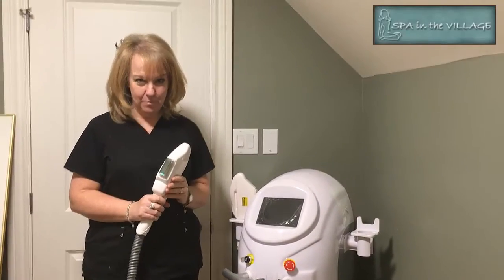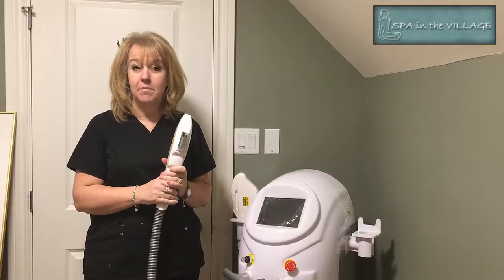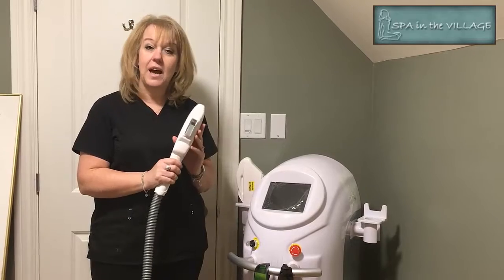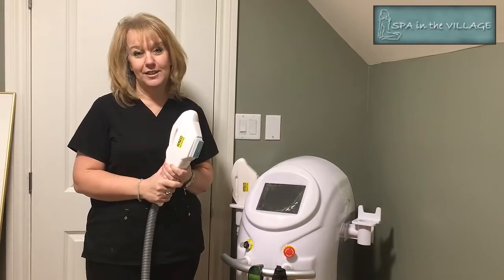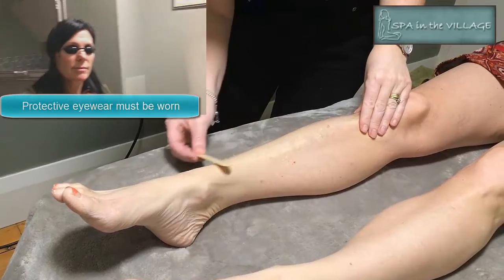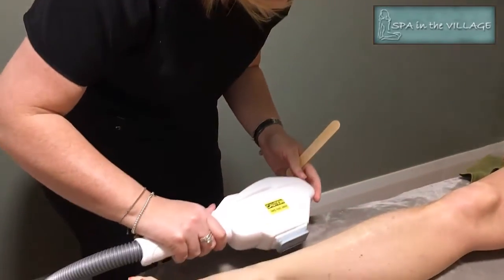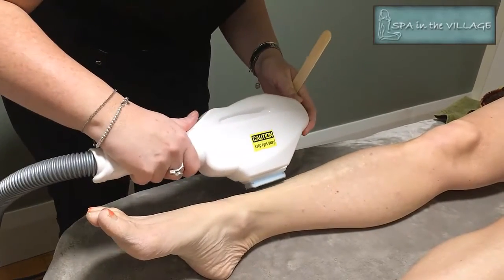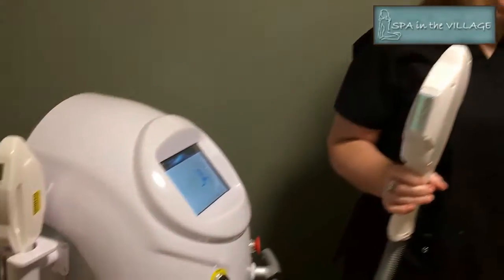Laser Hair Removal at Spa in the Village Burlington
Offering package deals on hair removal - Spa in the Village can help you remove hair before your vacation, or for every day comfort. Our highly trained technicians will ensure your comfort while delivering great results.